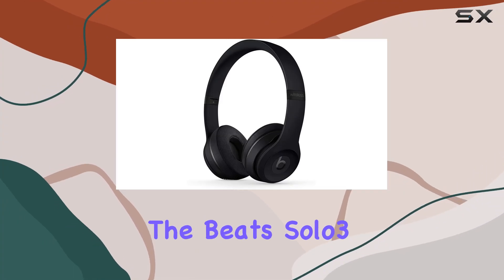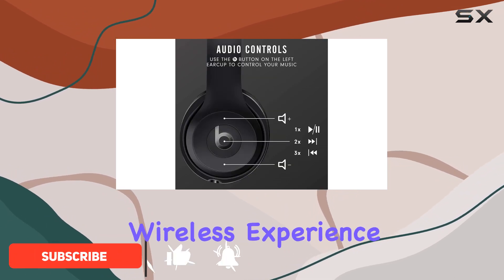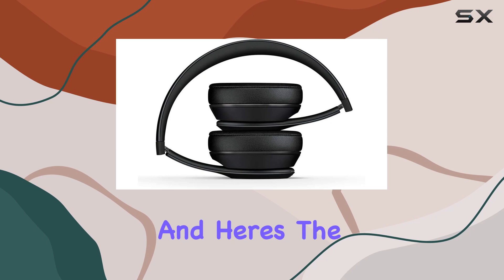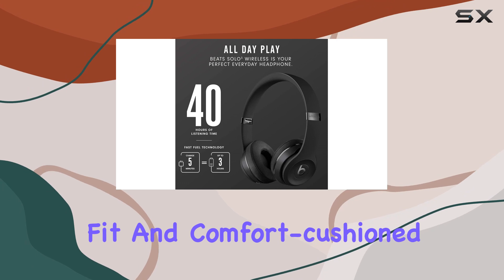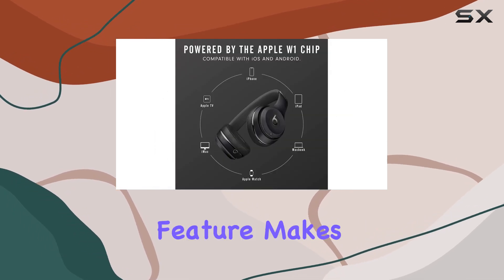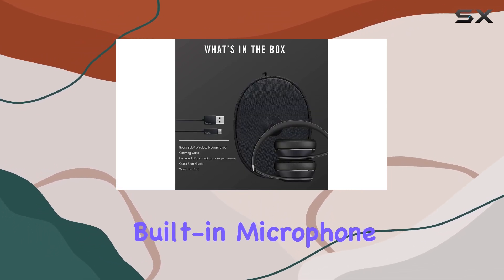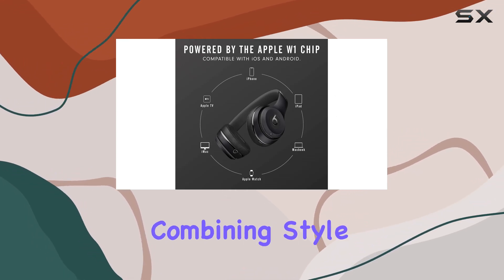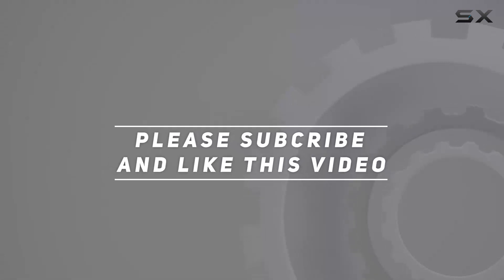Unleashing the Beats Solo3: A Comprehensive Wireless Experience!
0:00 Intro
0:06 Review

Things that we mentioned in this video:
Beats Solo3 Wireless On-Ear : B07YVYZ8T5